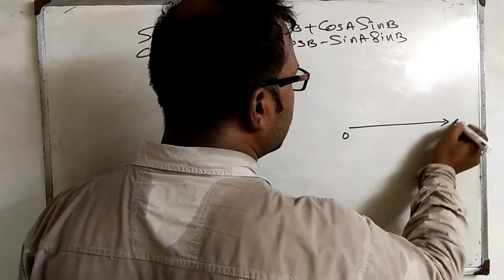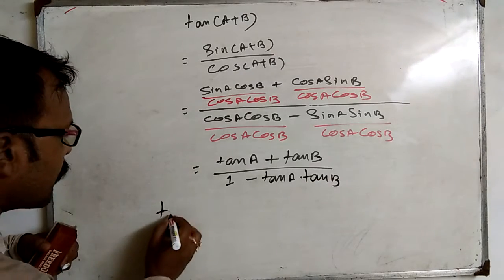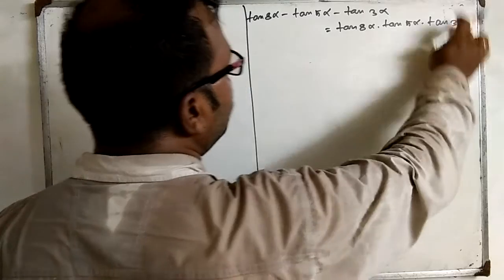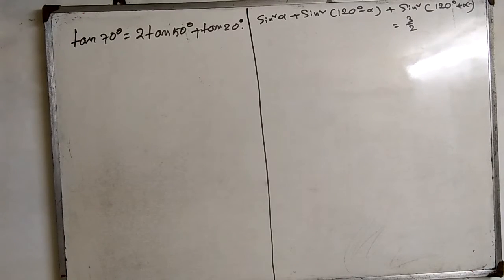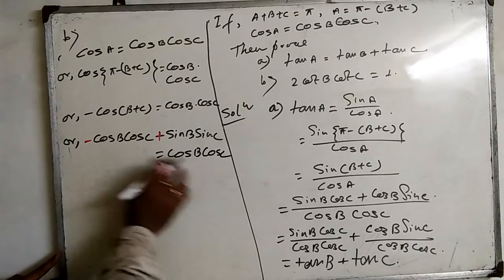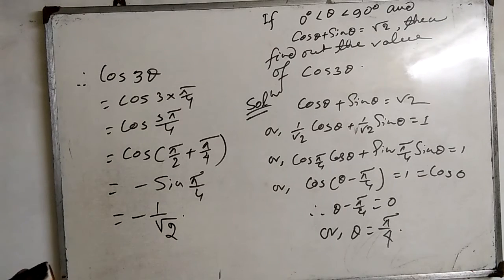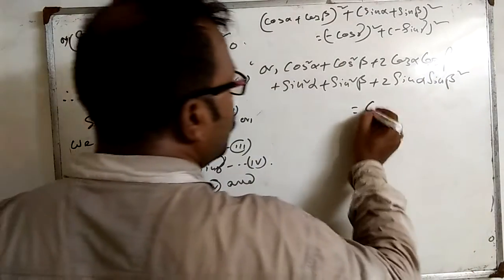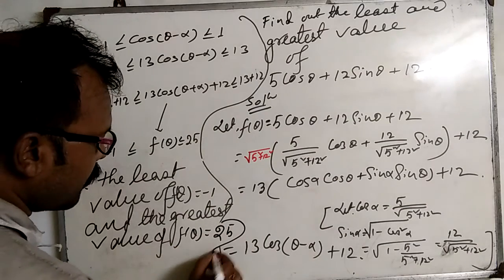Trigonometry Compound Angles Math Class 11 Chapter 2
M SC, M Phil from University of Calcutta.
First Class 2nd.Trigonometry Compound Angles Math Class 11 Chapter 2